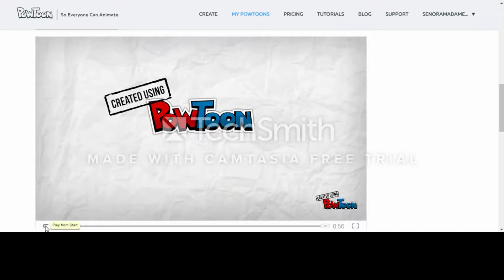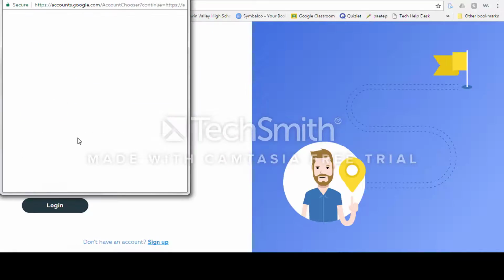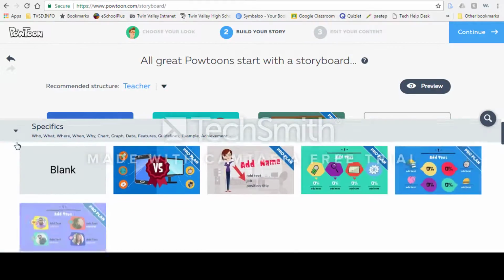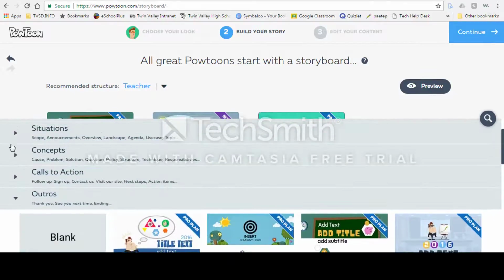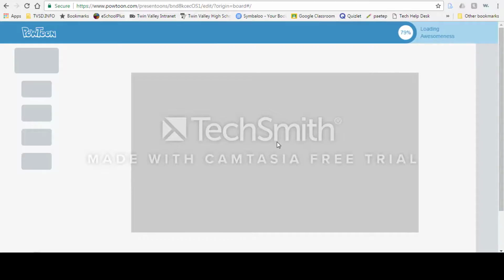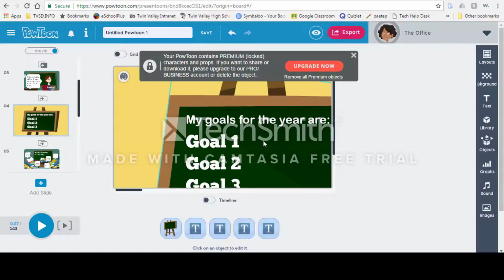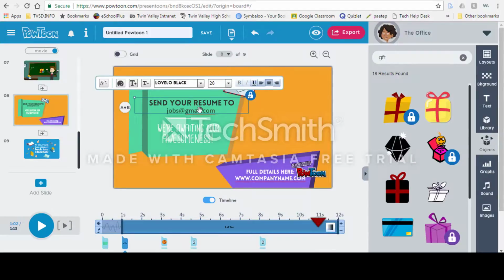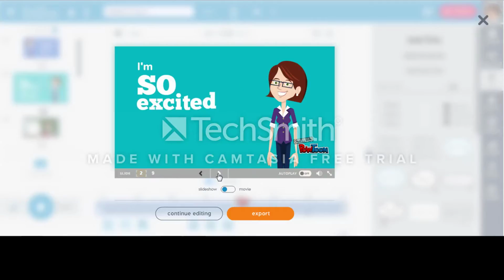Koehler - EDUC 631 - PowToon How-to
A video on how to create a PowToon video.